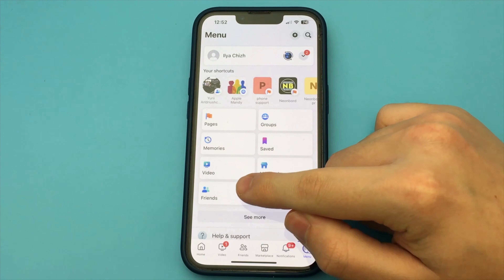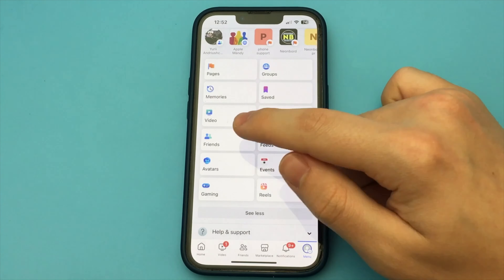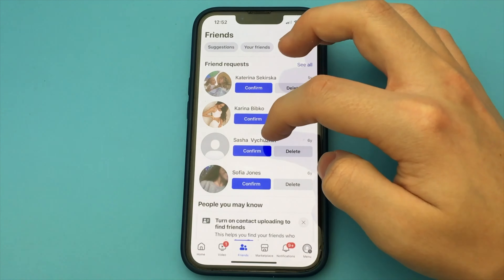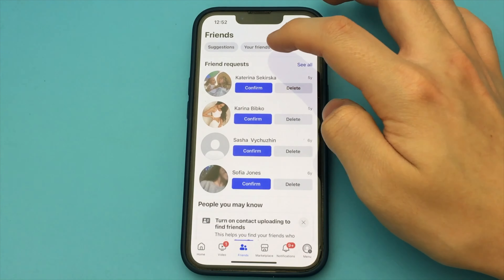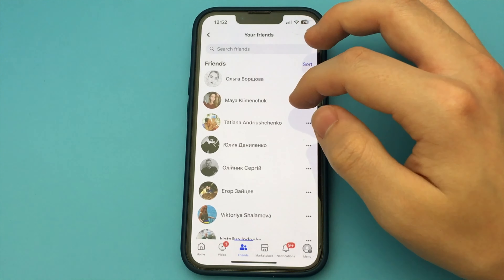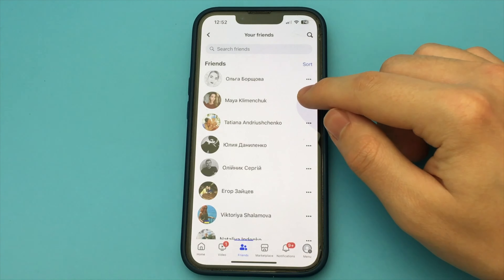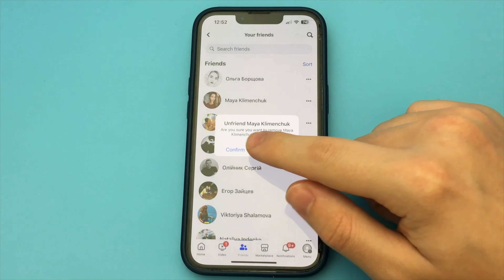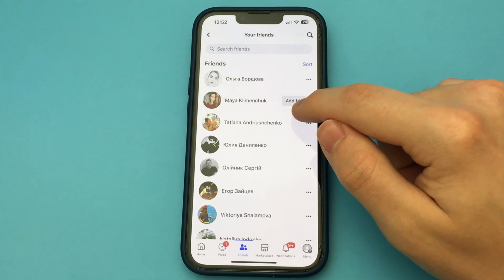How to Delete Friend in Facebook | Full Guide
In this video, I showed how you can delete friends from Facebook